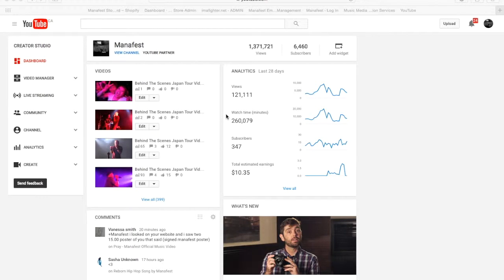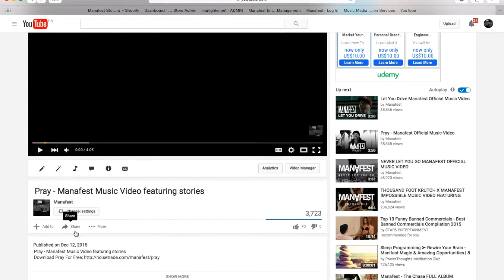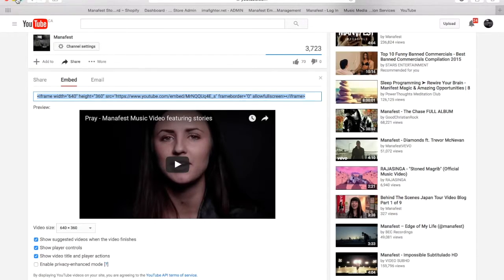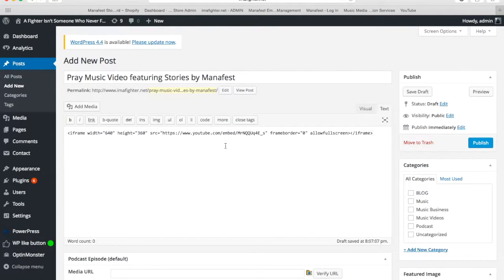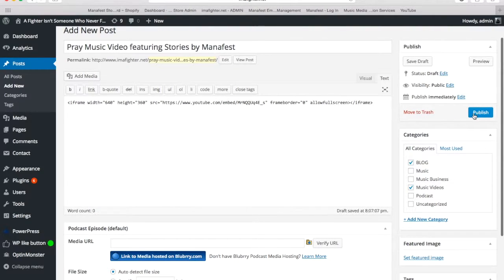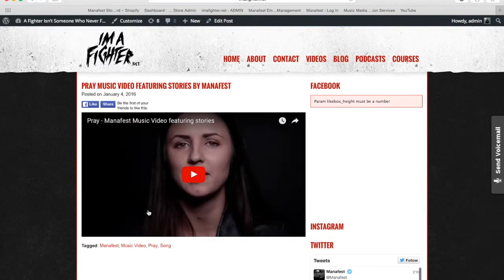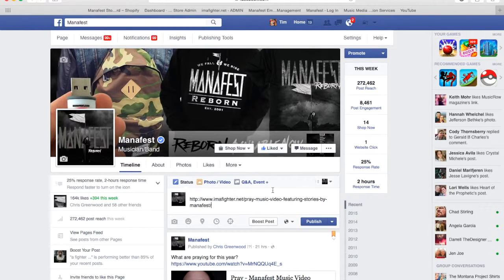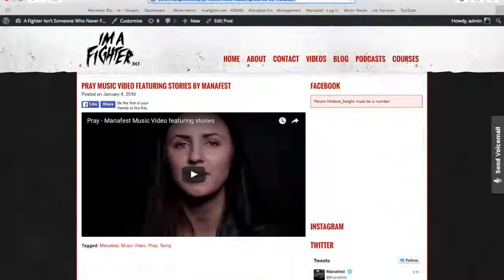How To Embed a YouTube Video On Your Blog & Website